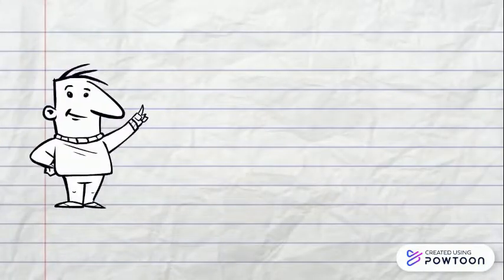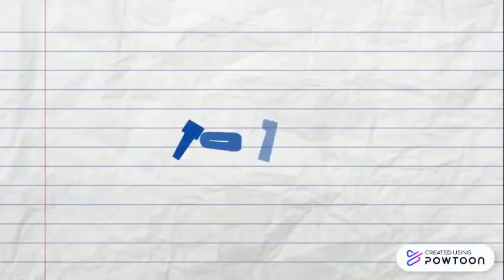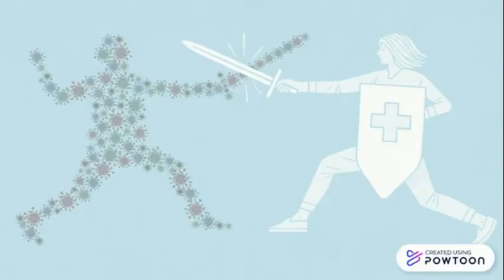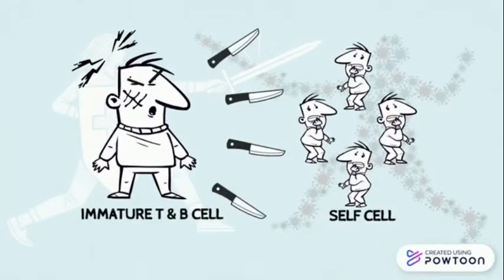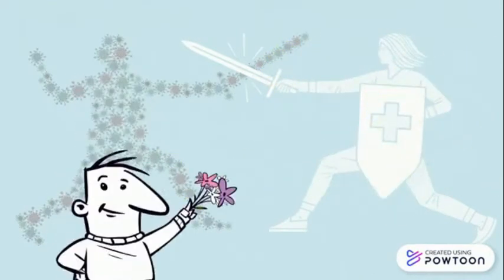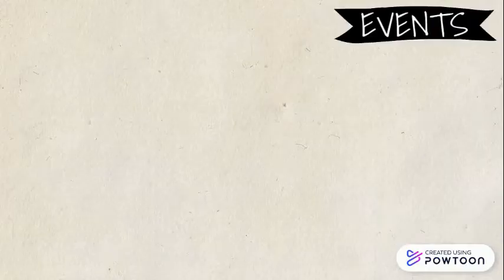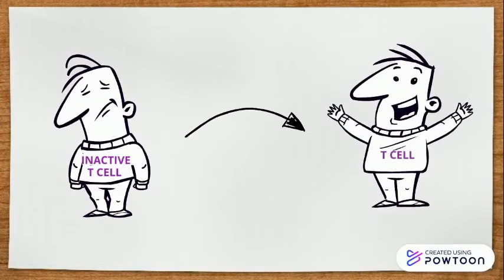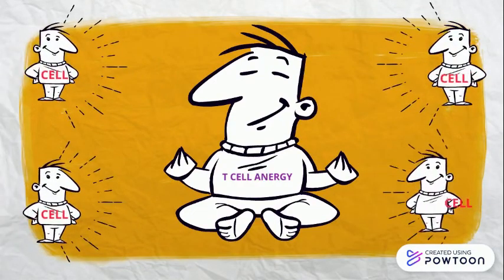BMT311: Immunological tolerance (Group H)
An unresponsiveness state of immune system toward self cell antigen is called as immunological tolerance. It helps to prevent inflammatory tissue-destructive reactions and avoid any autoimmune disease such as allergies. Two main types of tolerance are central tolerance that is the main way to delete autoreactive lymphocytes before they can interact with self antigen and peripheral tolerance which is the second barrier that protect self cell antigen from the escaped B and T cell. In this video, we are going to explain the concept of tolerance, tolerogens and two important types of tolerance.